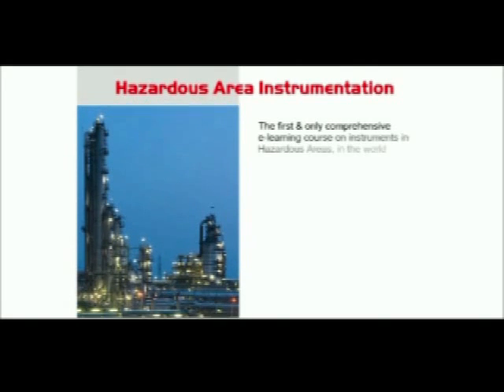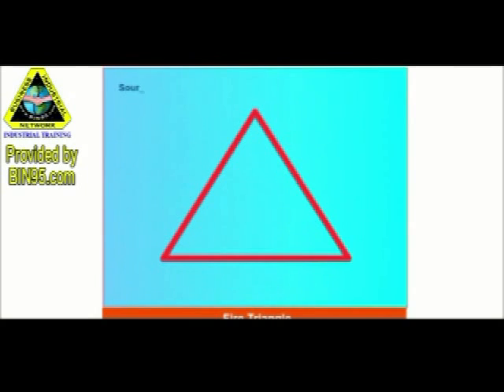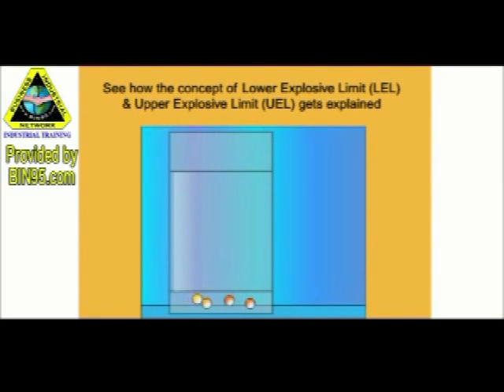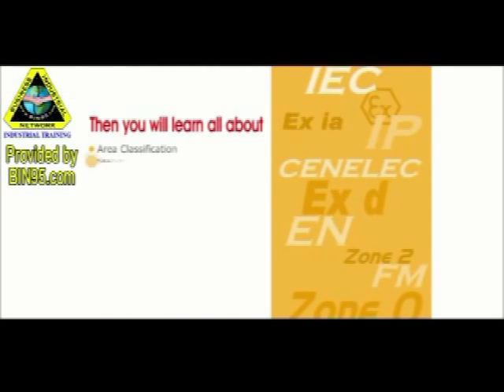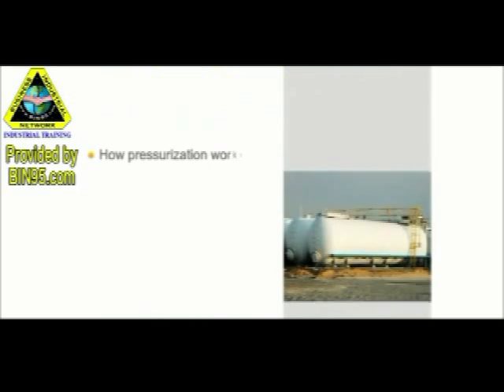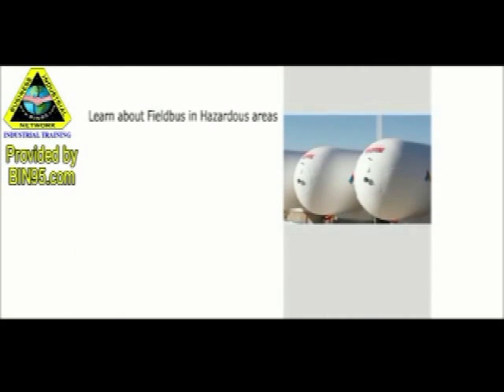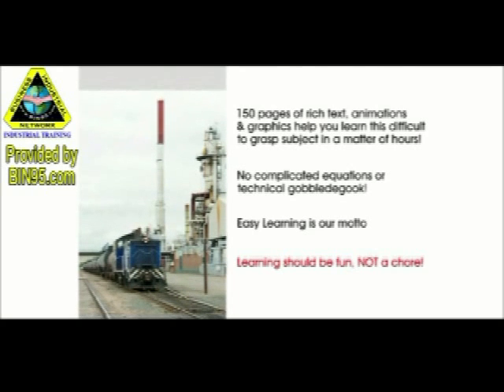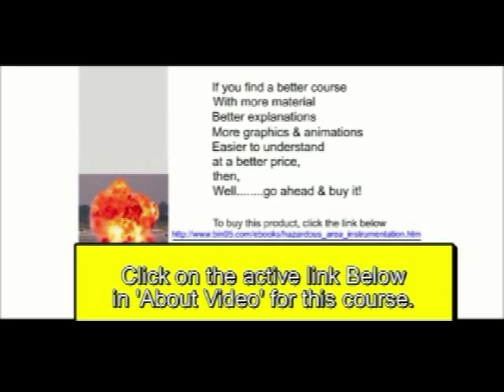Industrial Instrumentation and Control : Hazardous area instrumentation and control training.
This electrical safety training video is a narrated introduction to the interactive Hazardous Area Instrumentation training software

This detailed course covers hazardous area classification training, hazardous area wiring, hazardous materials training, hazardous area inspections, electrical explosion, and more.

Designing, maintaining, and operating Instrumentation and Control Systems in Hazardous Areas requires specialized knowledge, which ensures that these systems work safely, without being sources of ignition themselves. There are many ways in which explosion protection of these systems is achieved. These include protection methods like Explosion proofing, Intrinsic Safety, Increased safety, Pressurization, etc., which must be understood in depth by the Instrumentation and Control engineers and technicians who are responsible for designing & maintaining these.

Various standards and practices exist at National and International levels, and these have to be adhered to while working with instrumentation and control systems in hazardous areas. This hazardous areas training course will help your staff understand the basic fundamentals of explosion protection, know about standards for Area, material & temperature classification, understand the rationale behind these, and understand how the different explosion protection techniques like Intrinsic Safety & explosion-proof are implemented in practice.

The safety training material in this learning includes contemporary topics like "Fieldbus in hazardous areas," too. Certification, marking, and labeling, as well as the new ATEX directives, are also covered. Lastly, it has a guide on how to inspect and maintain this equipment to ensure that it remains "safe for use".

This narrated version reflects the changes that have taken place in many of the standards and practices in the last few years, especially regarding Fieldbus as also in ATEX, the concept of Equipment Protection Levels from IEC, the concept of Ex-ic, and so on.